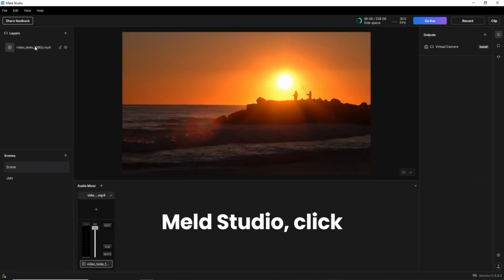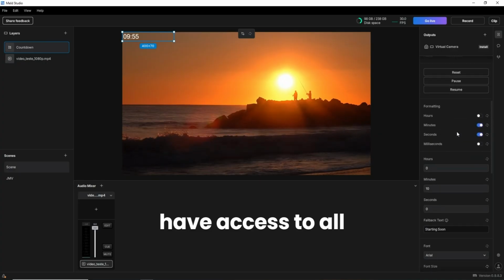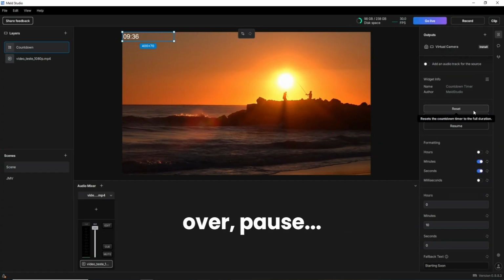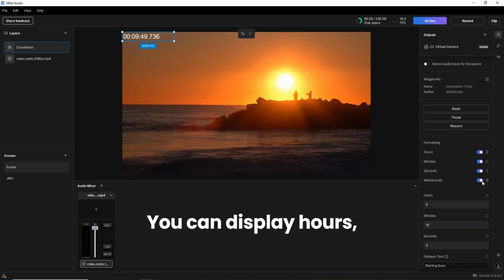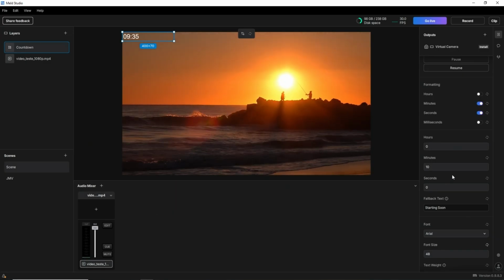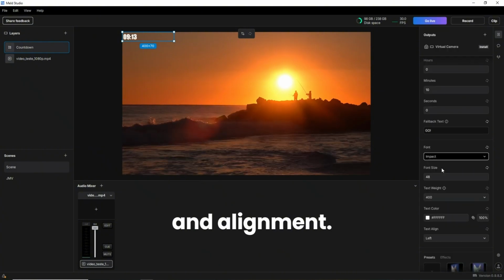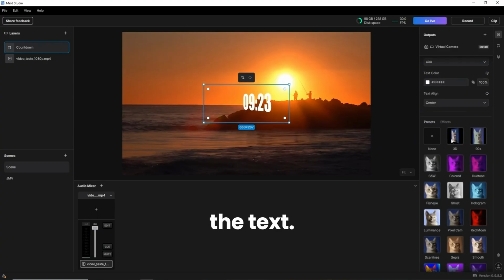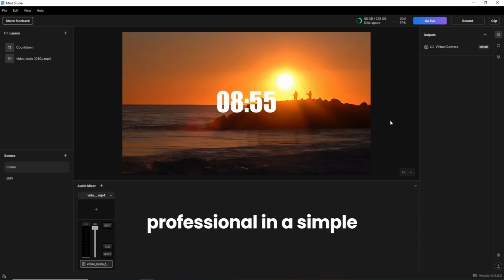How to Add a Countdown Timer to Your Live Stream with Meld Studio?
This technical tutorial shows how to add a customizable countdown timer to your live stream using Meld Studio — no plugins or extra programs needed. You'll learn to configure the timer, customize its look, and make your streams more professional and organized.

📌 You'll learn:
✅ Add the countdown widget in the Layers panel of Meld Studio
✅ Customize timer appearance (size, color, font, alignment, and effects)
✅ Easily control pauses, resets, and start of the countdown
✅ Set duration in hours, minutes, and seconds
✅ Display custom text when the countdown ends

💡 Perfect resource for content creators, online radio, and streamers wanting organized, impactful stream starts!